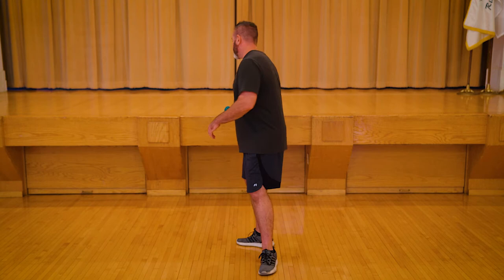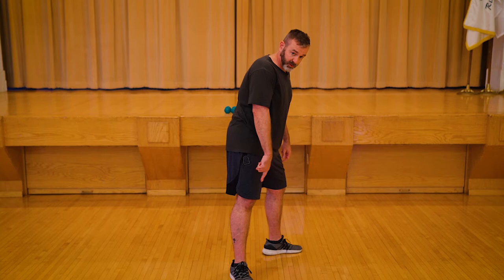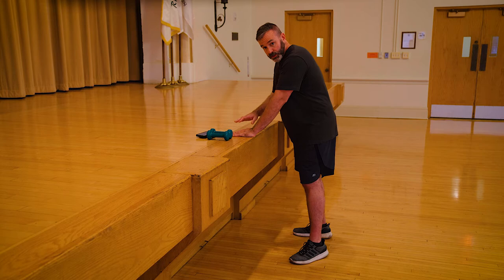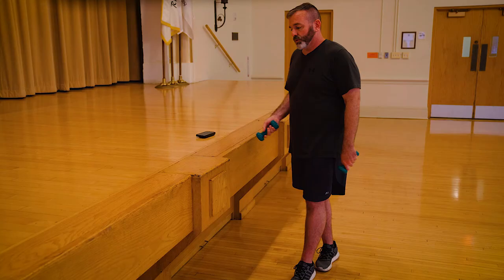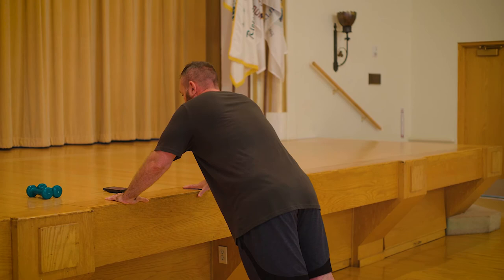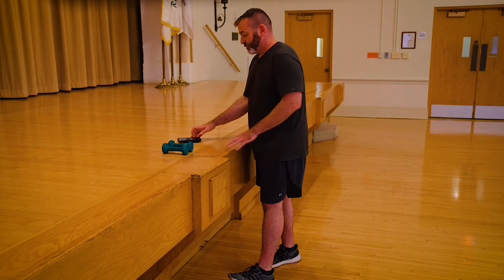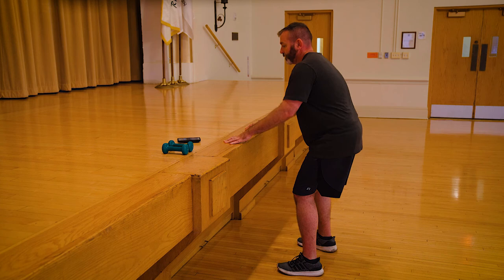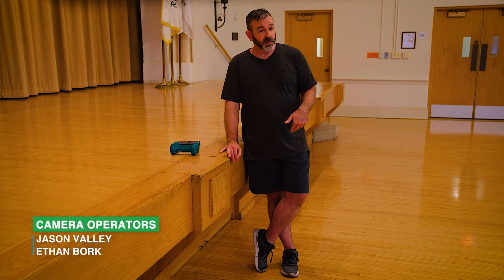Senior Exercise — Se. 01 — Ep. 03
Strength and conditioning trainer Jerry Owen hosts this program, which offers free fitness training to senior citizens in the Township of Riverside, Illinois.

These televised classes are in lieu of in-person classes, which are normally held on Mondays and Wednesdays at 12 PM in the Judy Baar Topinka Memorial Auditorium within Riverside Township Hall. The in-person sessions ceased during the social distancing period of Spring 2020, which was a result of the COVID-19 pandemic.

This video was produced by Riverside TV — Village of Riverside, Illinois.